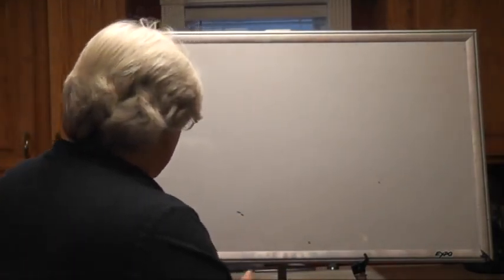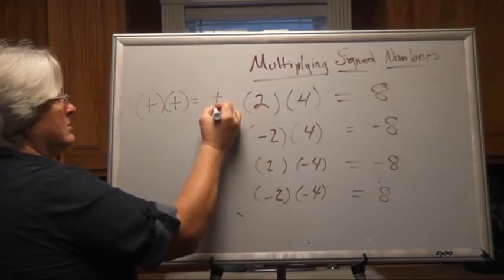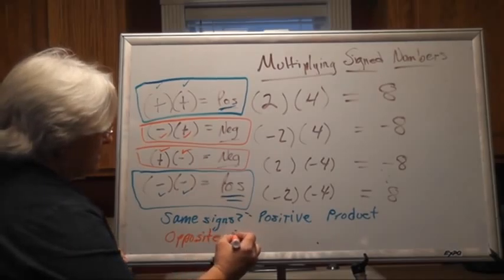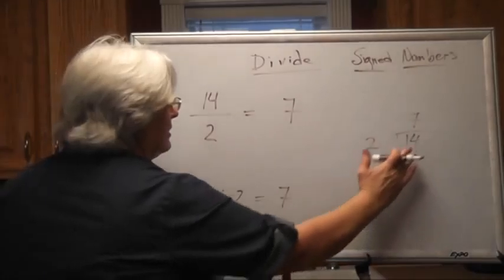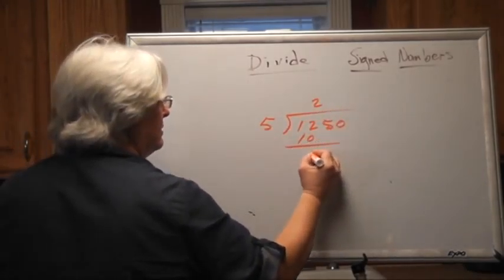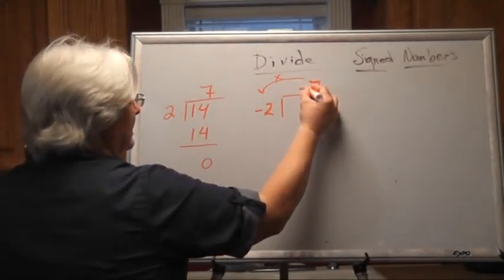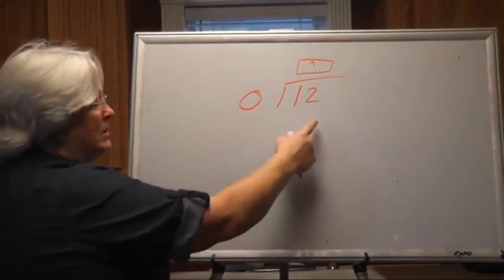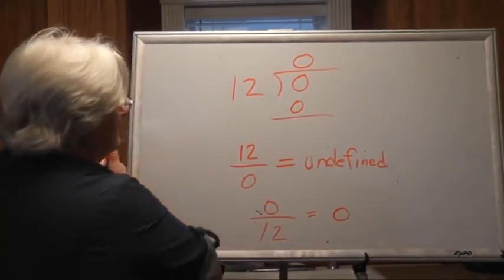Algebra 1 Sections 1.5 and 1.6 Multiplying and Dividing Signed Numbers